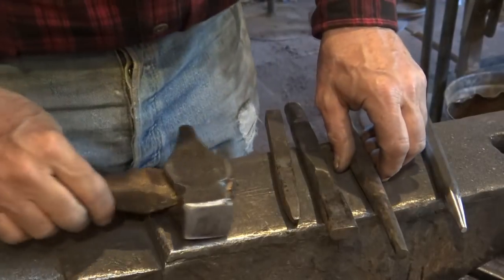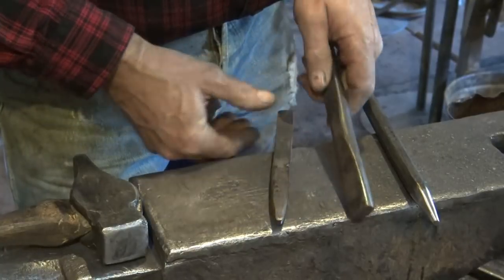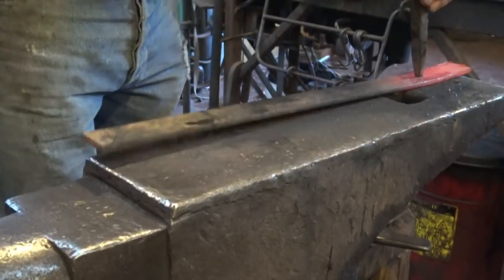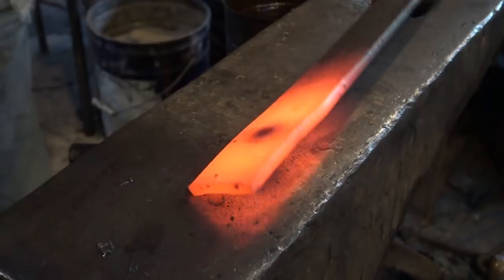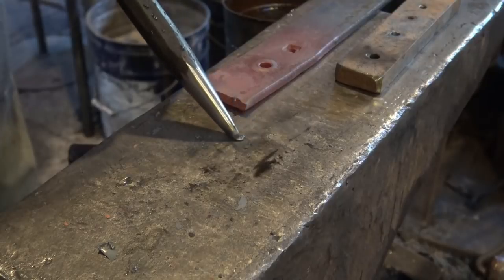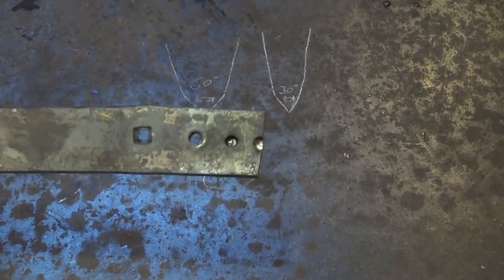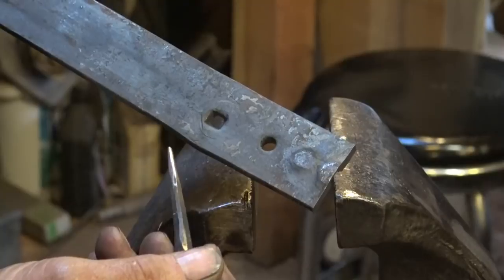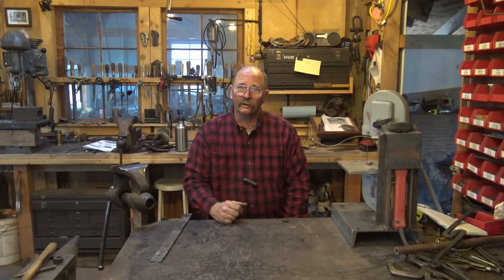Hot punching for blacksmiths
A brief overview of the process of hot punching through iron and steel using a hand punch.